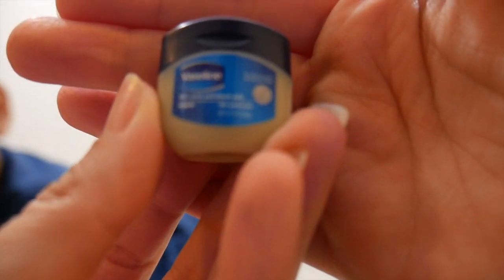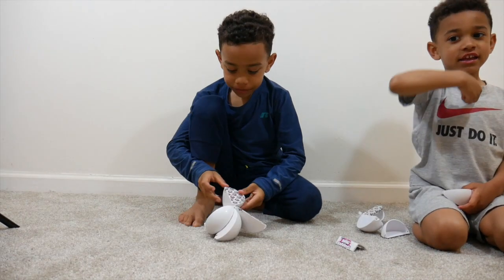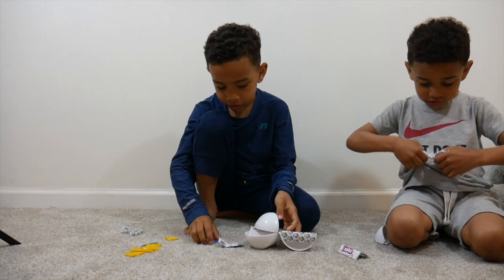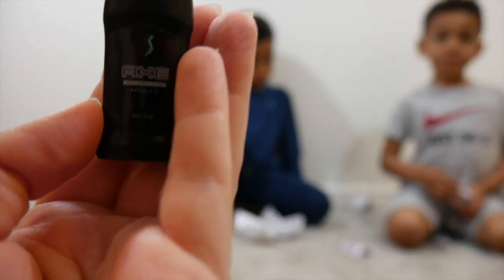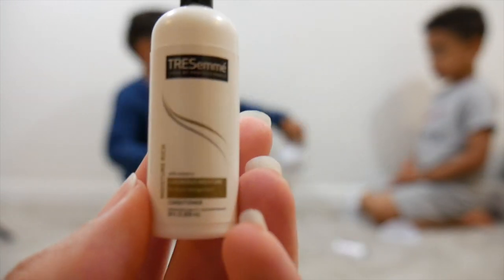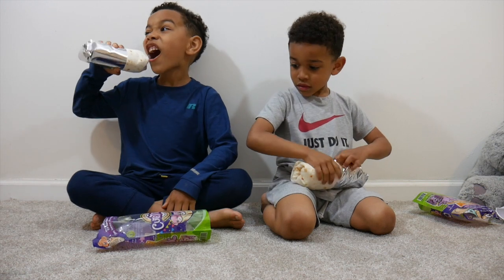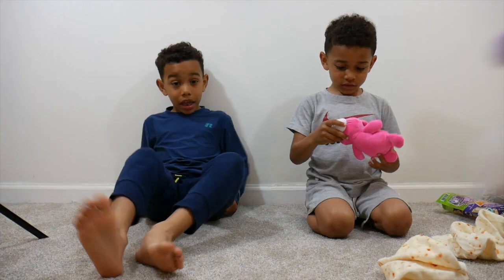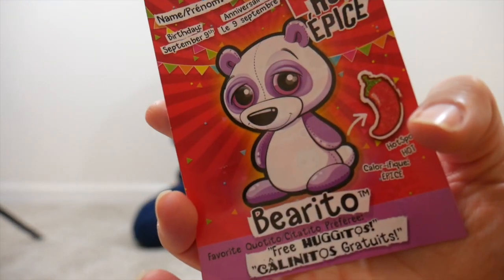Unboxing mini brands and Cutetitos! What will we get?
We open toys.